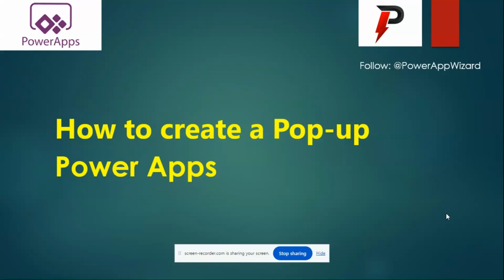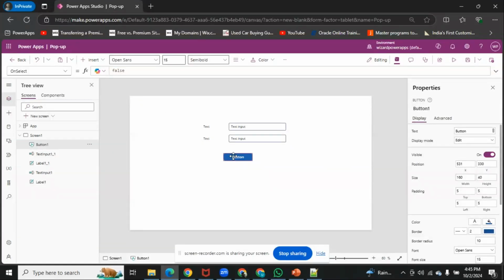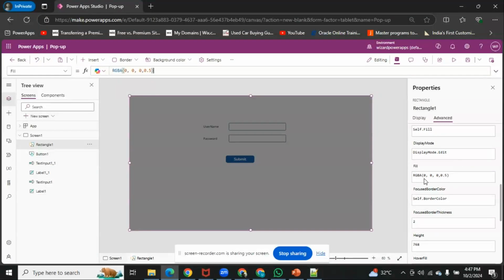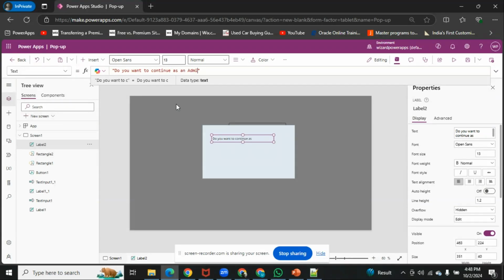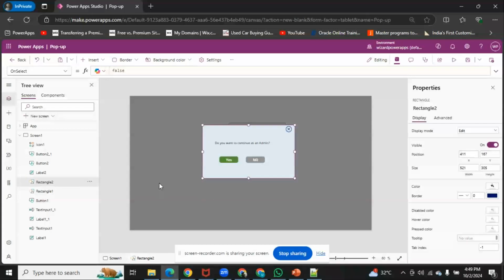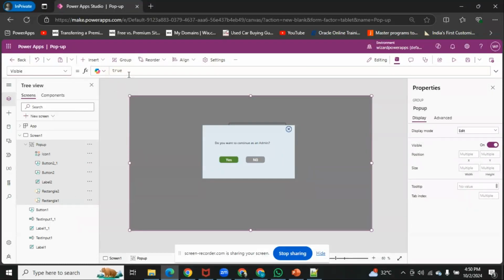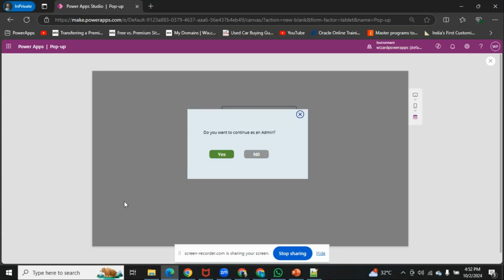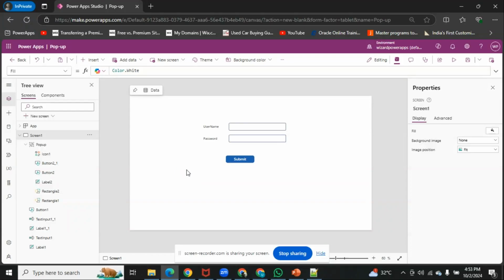How to Create a Custom Pop-Up in PowerApps | Step-by-Step Tutorial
Looking to enhance your PowerApps experience with a dynamic pop-up? 💡 In this tutorial, I’ll show you step-by-step how to create a custom pop-up in PowerApps using conditional visibility and actions. Whether you want to display important messages, gather user input, or improve app navigation, I’ve got you covered! 🚀 By the end of this video, you'll know how to create a fully functional pop-up that can take your PowerApps to the next level. 💻 Let’s make your app more interactive and user-friendly, the PowerApps way! 🔥"

Enjoy making your PowerApps pop-up!